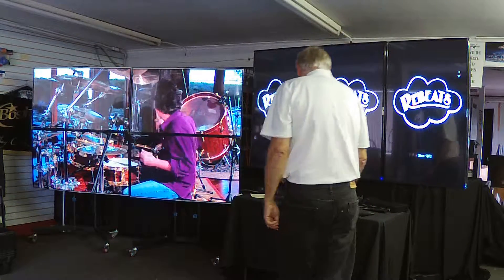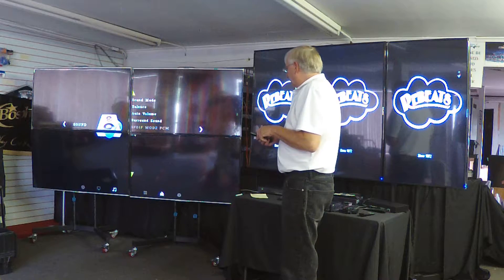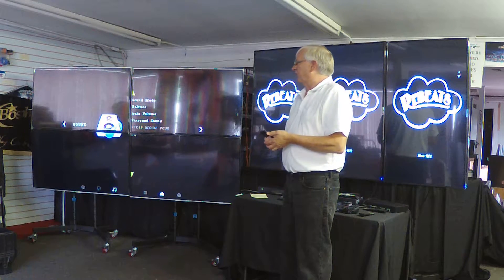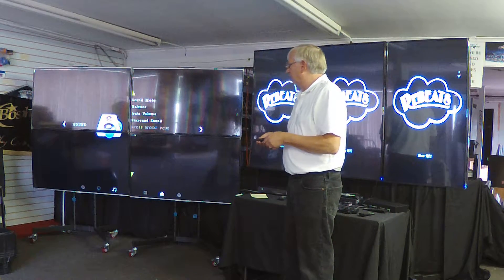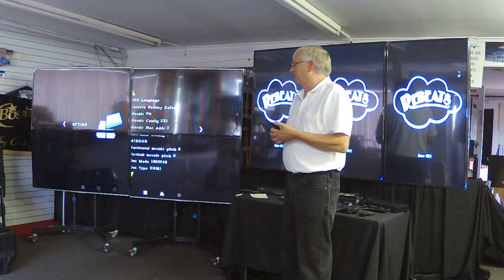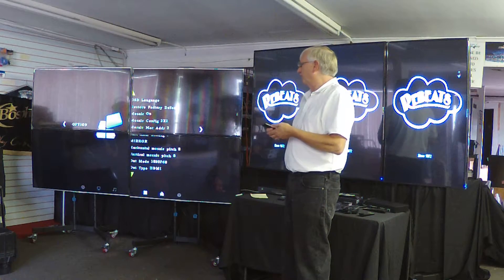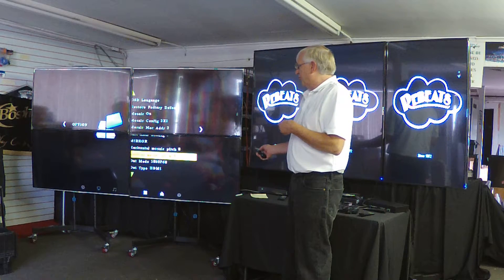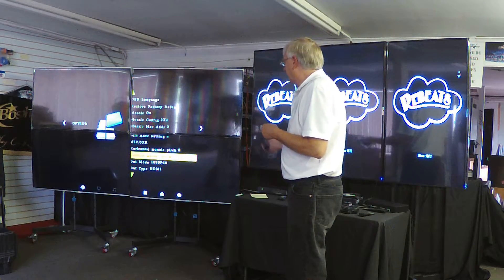RC2 menus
Part Two of the demo video series on the Rebeats RC-2 Video Wall Controller; This segment demonstrates the menu options of the RC-2.